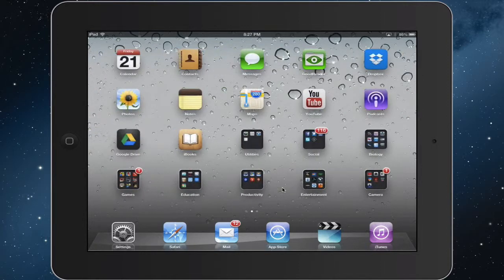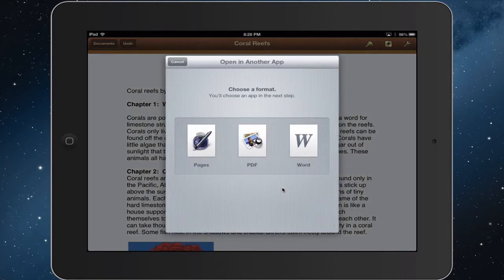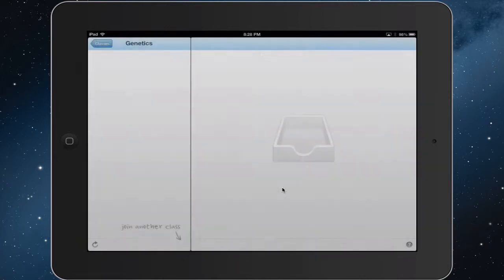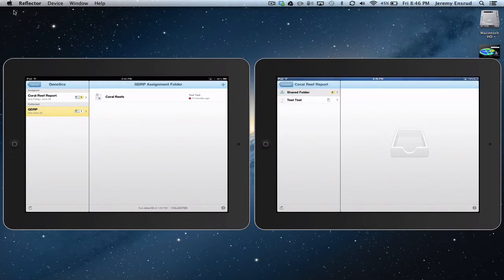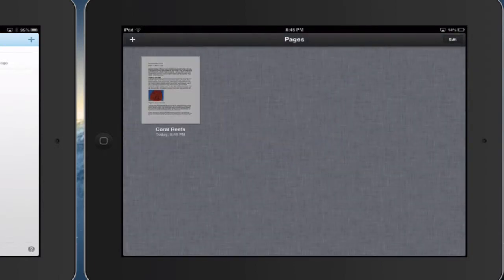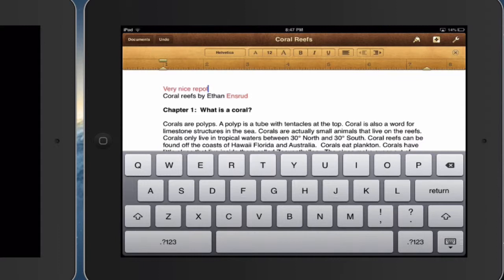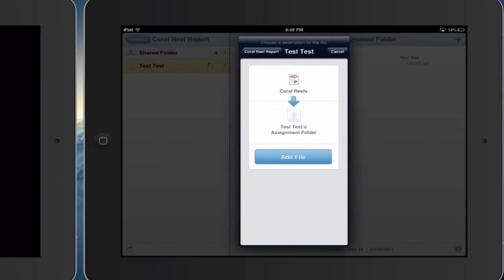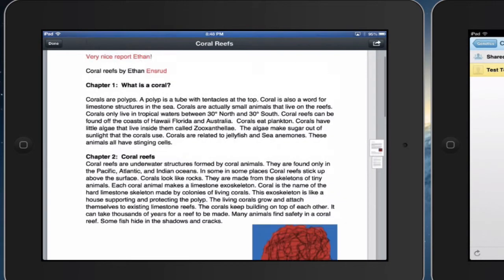Assignment Submission in Showbie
How to use Showbie in the classroom.